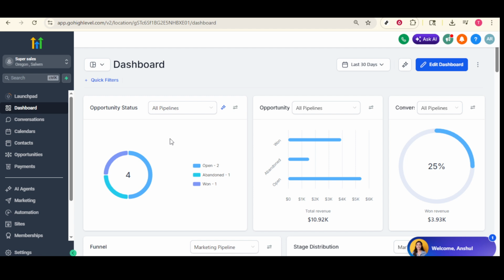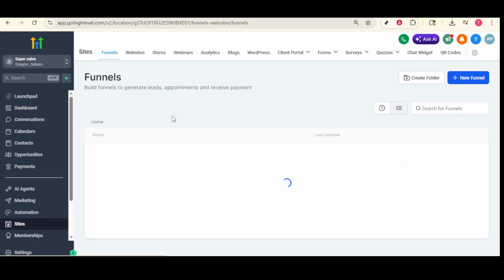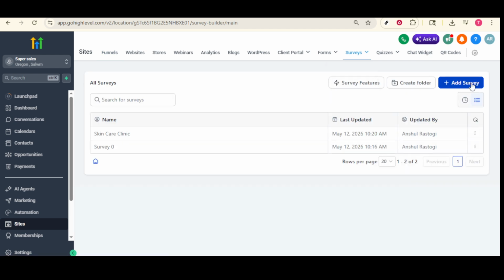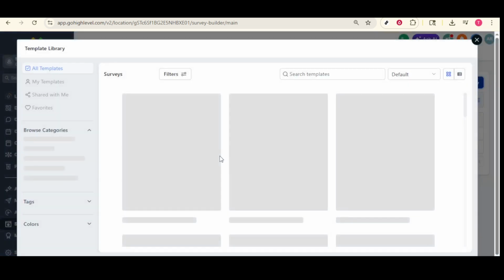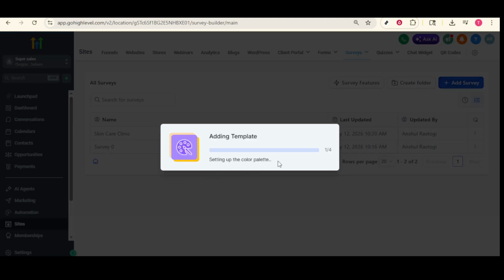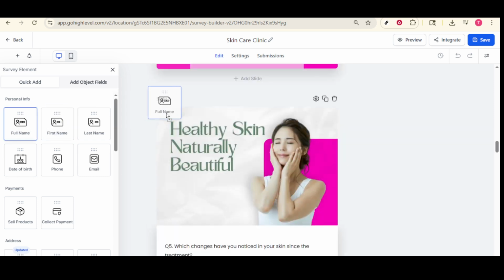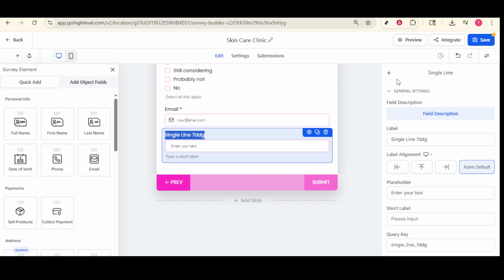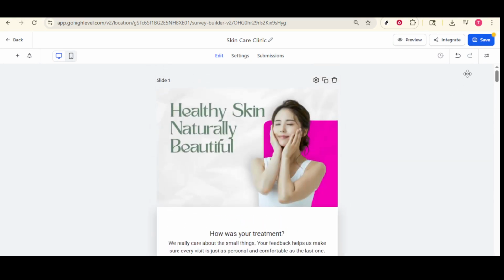How To Style Your GoHighLevel Survey